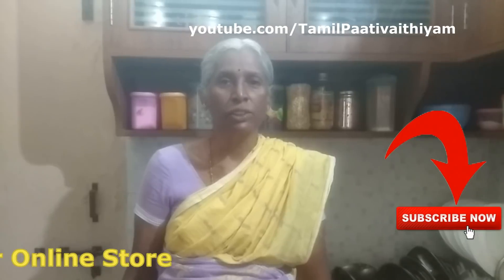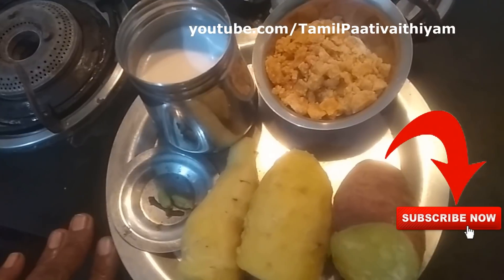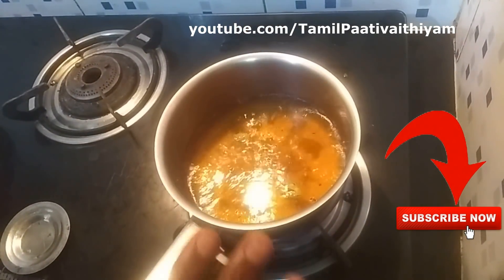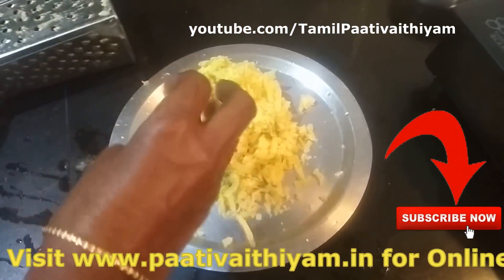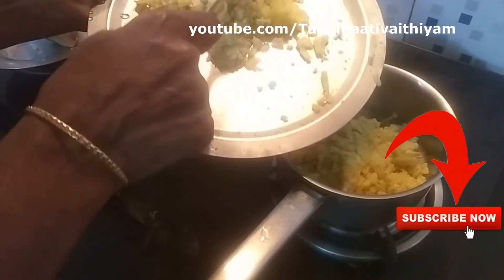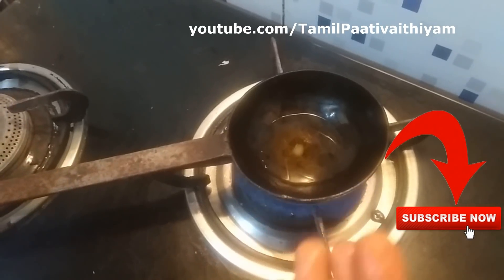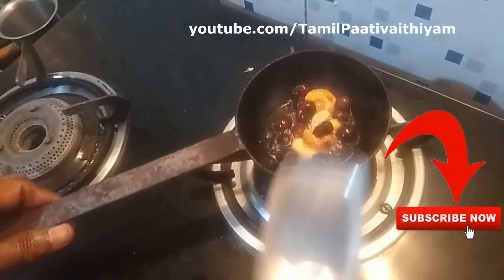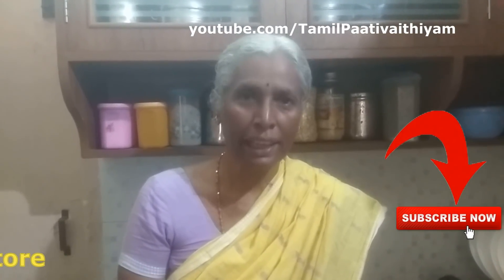உடல் மெலிந்து இருப்பவர்களை தேற்றும் கெடுதல் இல்லாத ரிச் பாயாசம்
பிரண்டை பொடி 200gms - 280 ₹ இப்படிக்கு , பாட்டி வைத்தியம் வாழ்க வளமுடன்.
வணக்கம், பாட்டியின் பாரம்பரிய இயற்கை மருத்துவ பொருட்கள் இந்த இணையதளத்தில் விற்பனைக்கு உள்ளது. கீழ் உள்ள லிங்க்கை கிளிக் செய்து ஆர்டர் செய்து ஆரோக்கியமாக வாழலாம்.

visit more Paati Vaithiyam @ All Social Medium